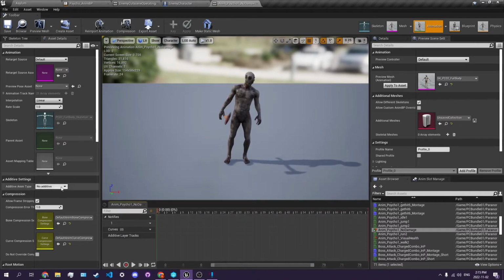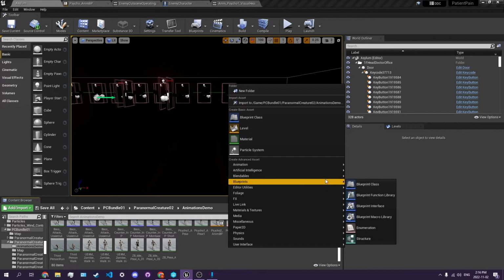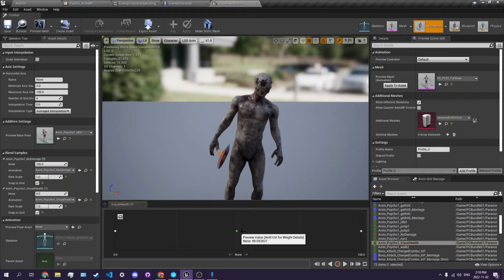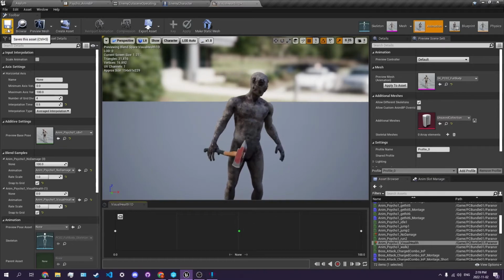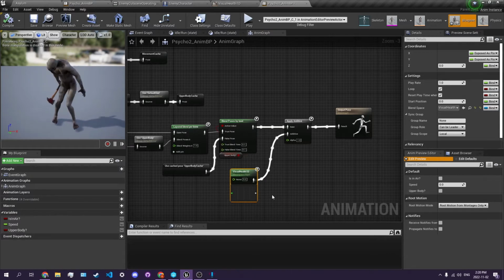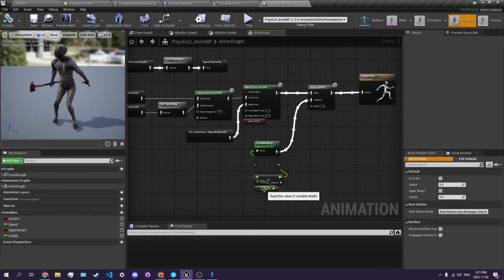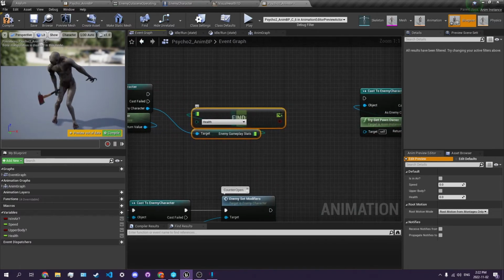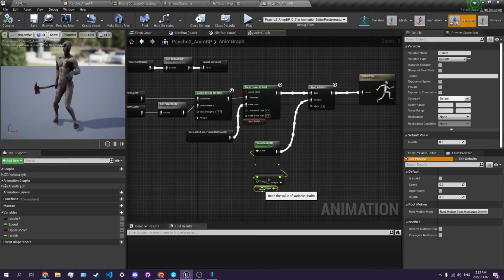Secrets to Creating a Game - Episode 1 | Whispers of West Grove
Using a visual health system is a great way to avoid UI clutter and make a game feel more immersive